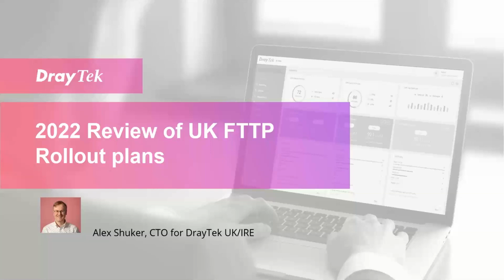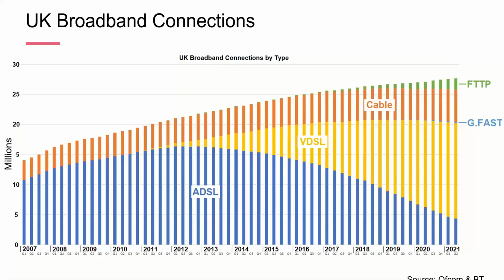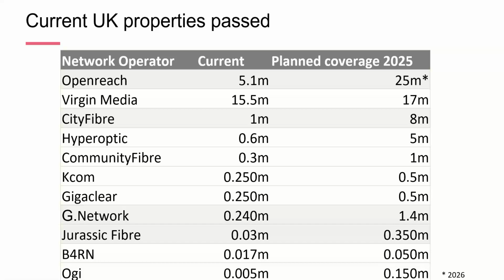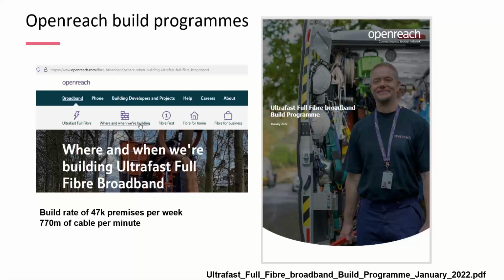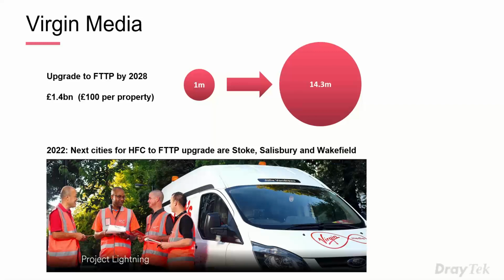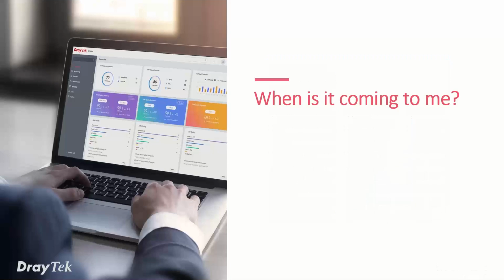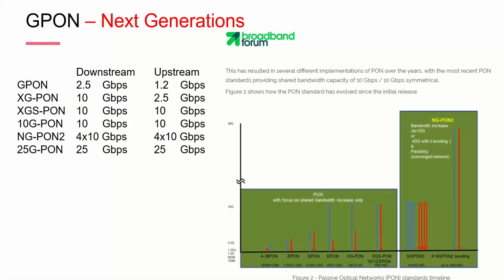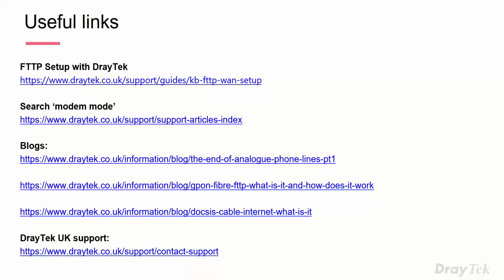Webinar: 2022 Review of UK FTTP Rollout Plans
Watch host Alex Shuker, CTO, DrayTek UK & Ireland present the state of fibre broadband rollout across England, Wales, Scotland and Northern Ireland. Review the different projects being undertaken, and the major and minor network operators involved in the rollout nationally.

Topics Covered:
- Summary of the current coverage across the UK
- A look at build plans for 2022 from:
Openreach
Virgin Media
CityFibre
Hyperoptic
Kcom
Other regional providers, alternative network ISPs, and Rural Broadband schemes
- An overview of which technologies are being employed in fibre rollouts
- Compatible DrayTek technologies